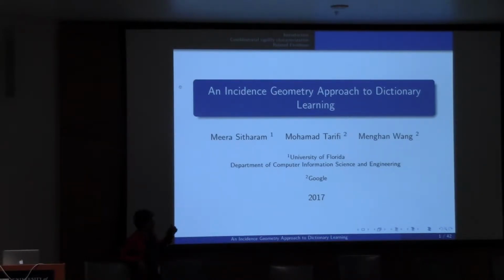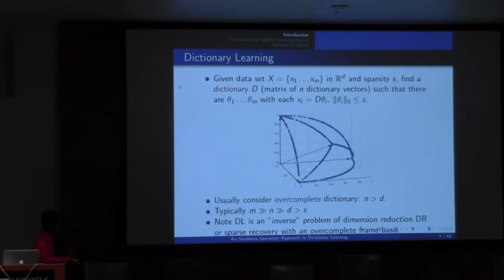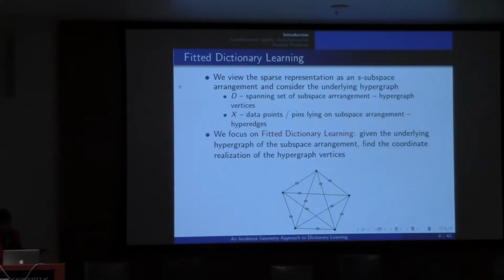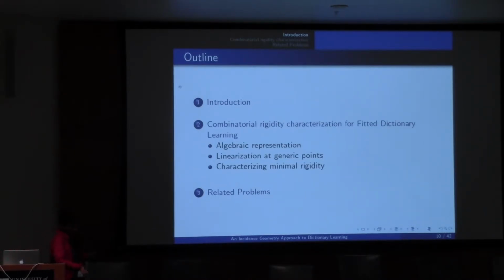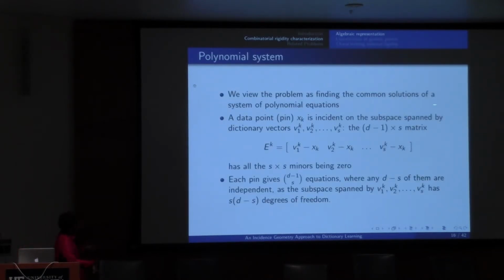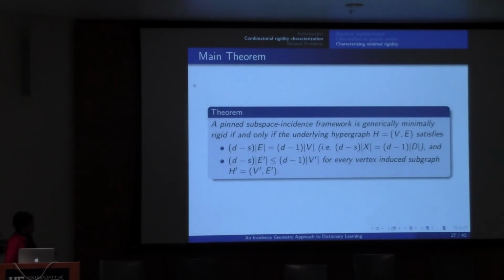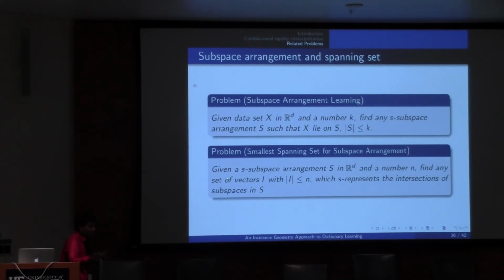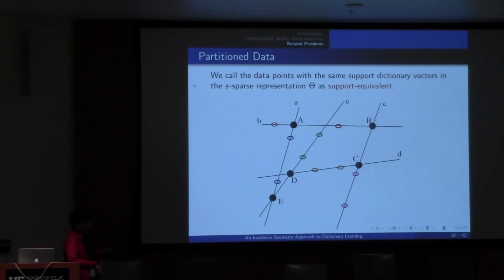Meera Sitharam - An Incidence Geometry Approach to Dictionary Learning